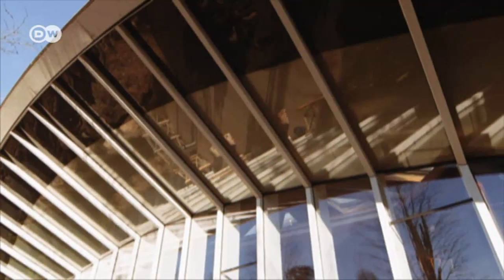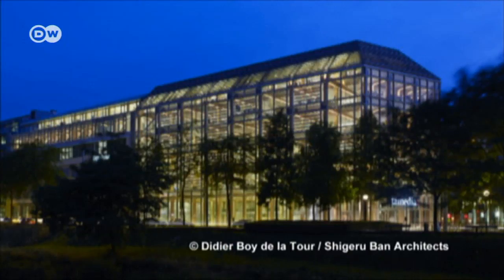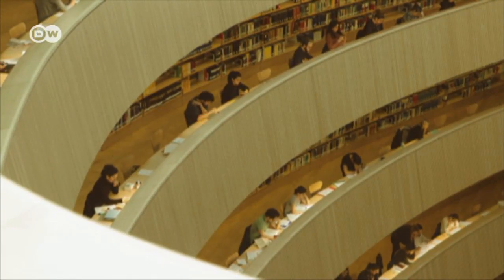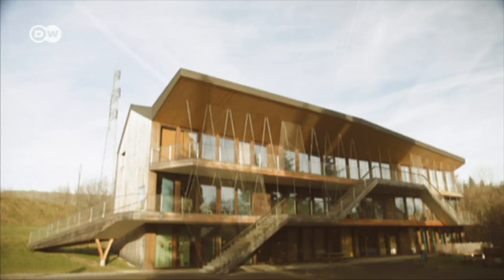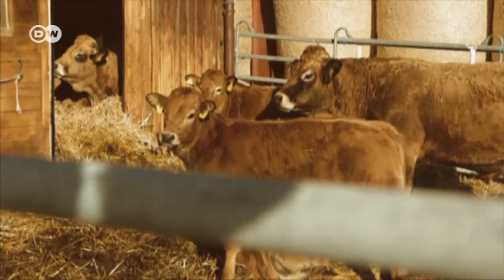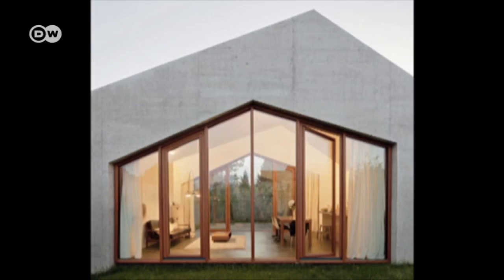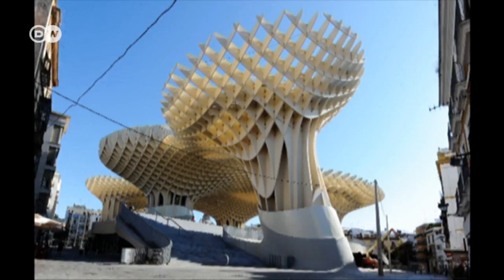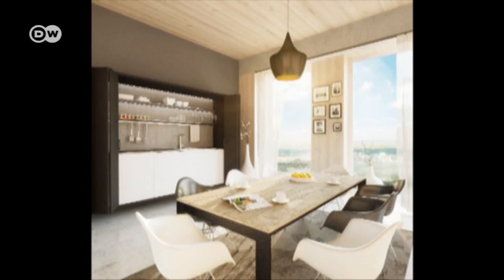How to use timber as a building material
Wood is important in modern architecture and sees a growing demand as a sustainable building material. New processing techniques allow a host of new possibilities and contemporary architect are welcoming them.